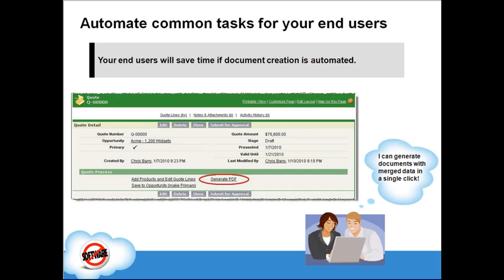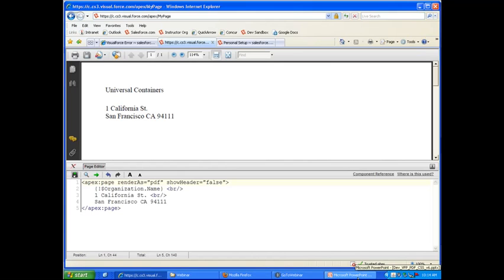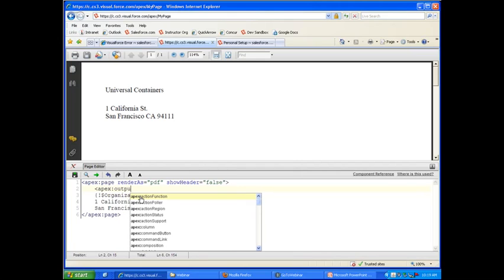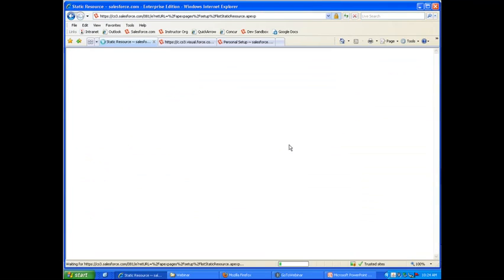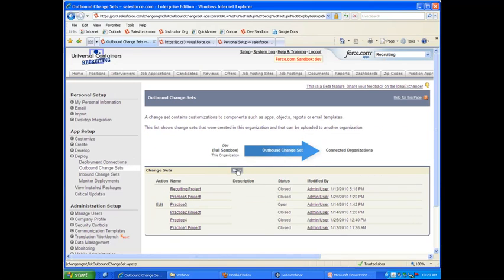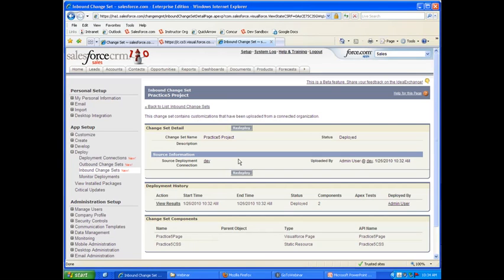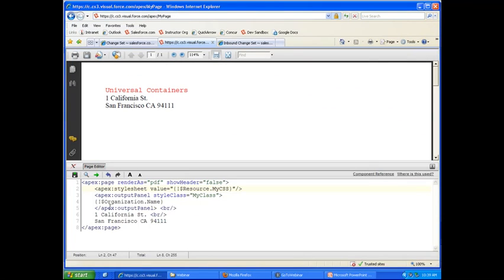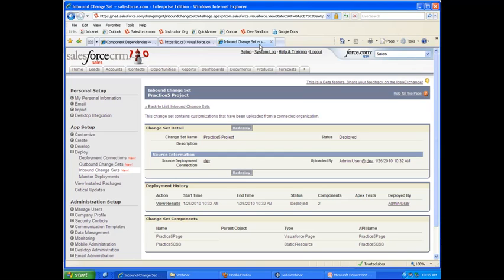Training Webinar: Stock up on new tips and tricks with Force.com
Thousands of administrators and developers like you are adding new power to Salesforce CRM, bringing cloud computing to their entire organizations. Now you can, too! Watch this interactive Webinar to learn some ingenious, time-saving tips and tricks with Force.com. Find out how you can:

:: Automate key processes for quotes, invoices, and more
:: Create professional PDF templates with Force.com pages
:: Migrate changes directly from your sandbox to production (new feature!)